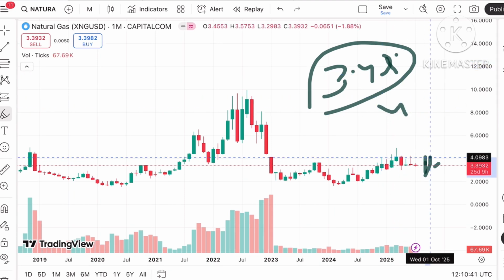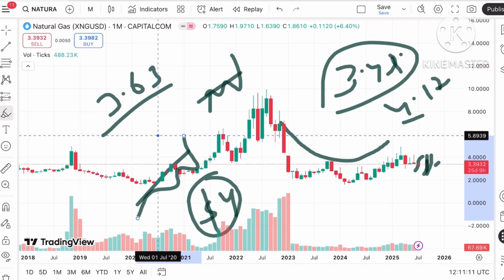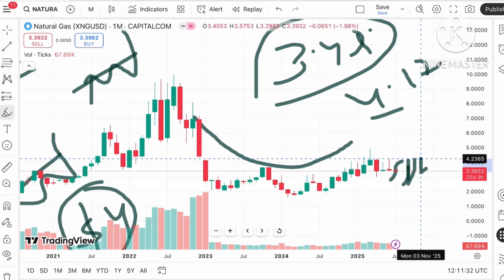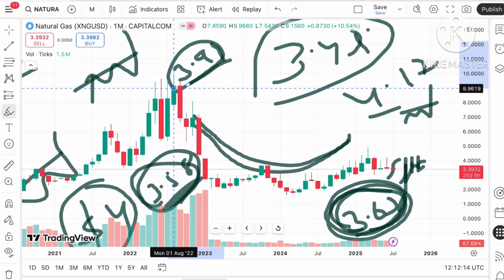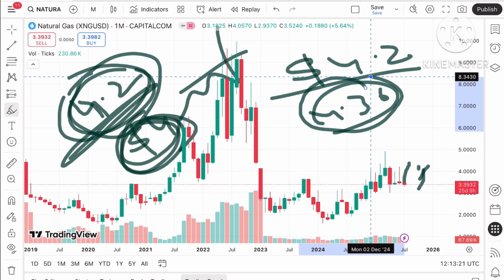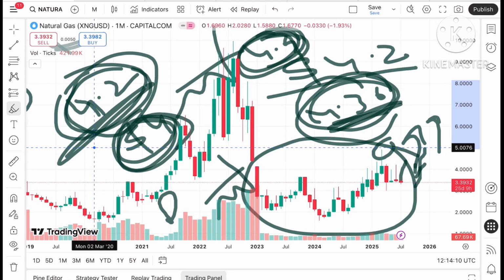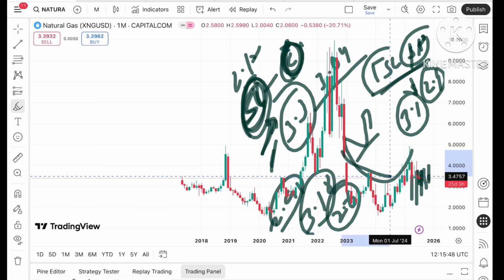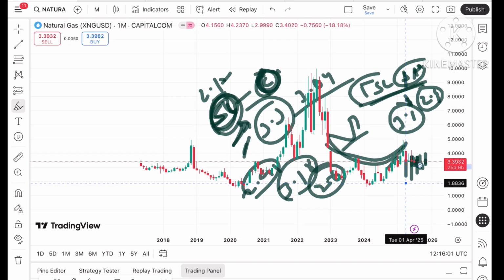Natural Gas Price Analysis🔥| July 2025 | Natural Gas Forecast | Natural Gas News Today | XNG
Natural Gas price analysis for July 2025 || Natural gas Analysis || July 2025 || natural Gas Outlook || Is this The Best Time To Invest In natural gas?

UPI : deepakzbro@ybl

Twitter.com/deepakzbro